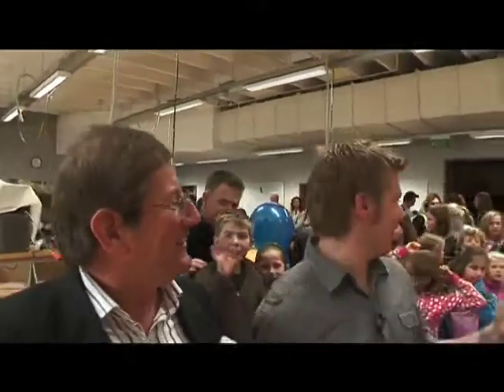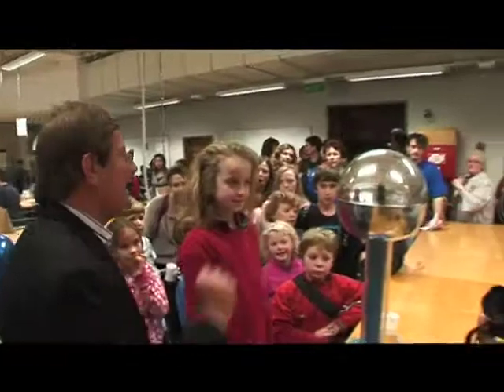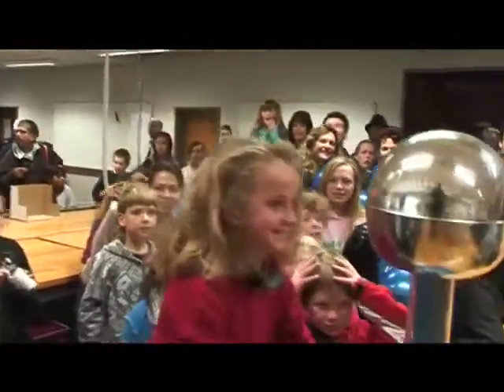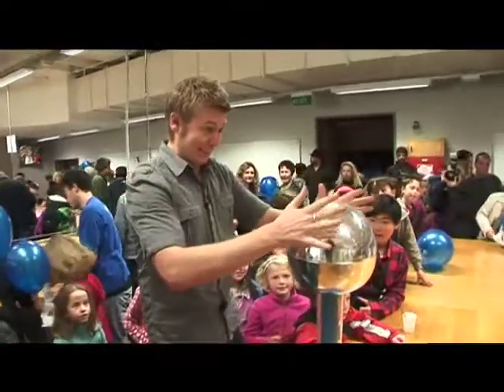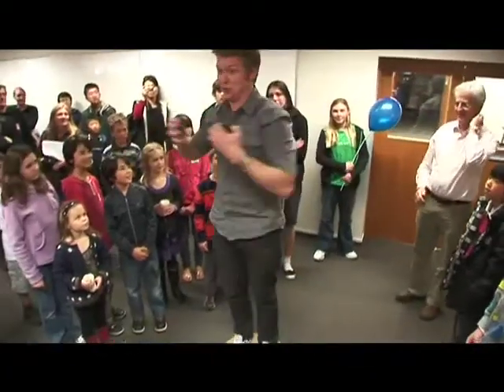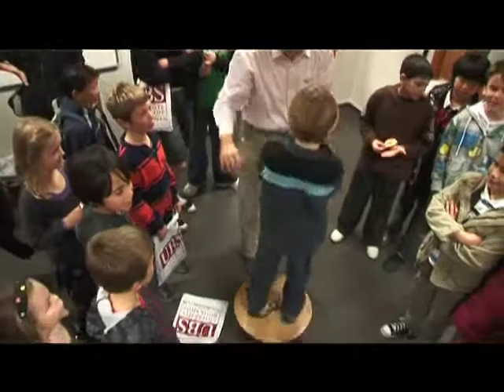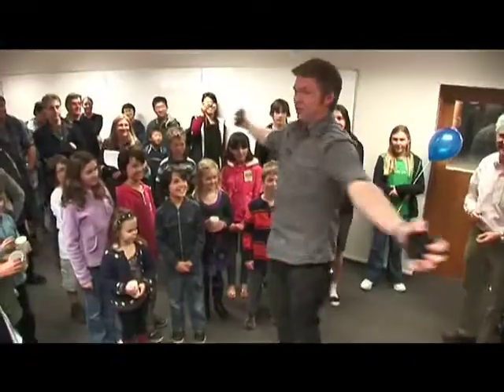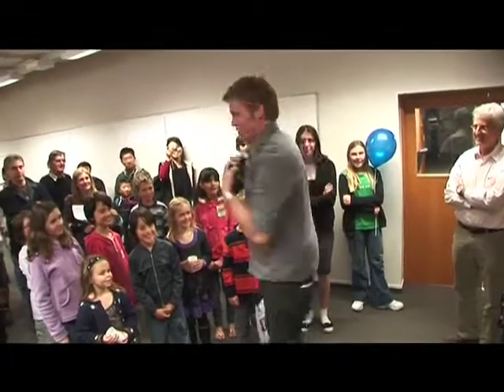Physics - Incredible Science 2009